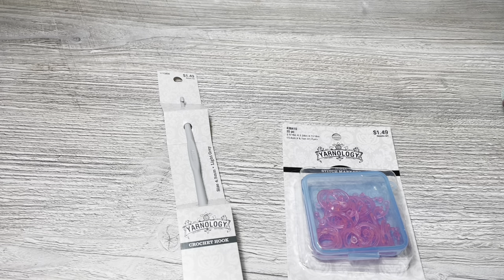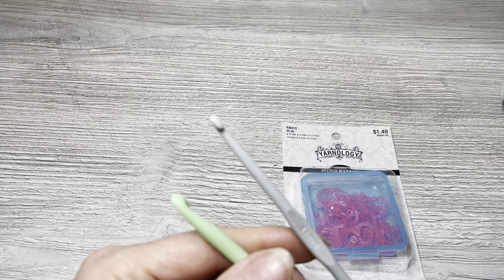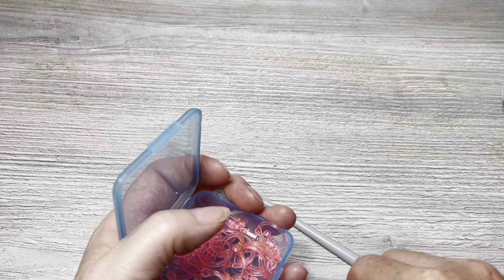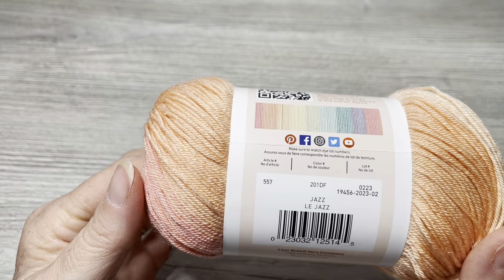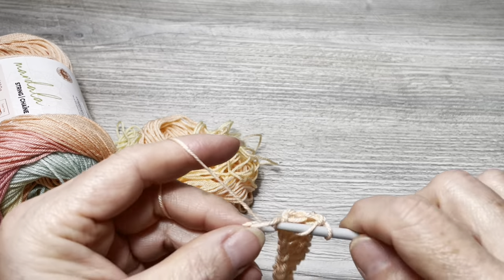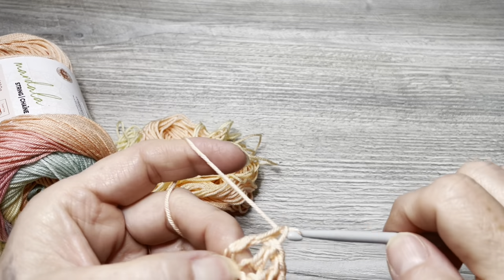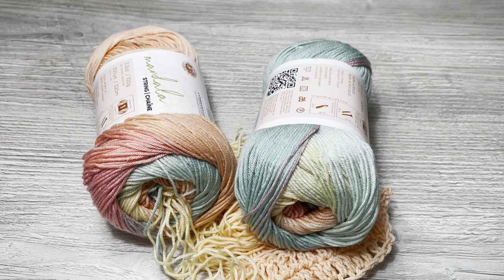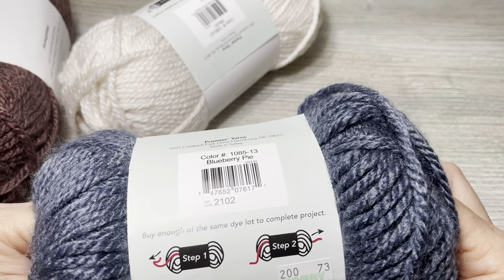Hobby Lobby Shopping! New Yarns and Reviews!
I went shopping at hobby lobby, and there is new yarn! Lion Brand Mandala String and Premier Yarns Bamboo Chunky are the yarns I picked up and review in this video.

Denise S.